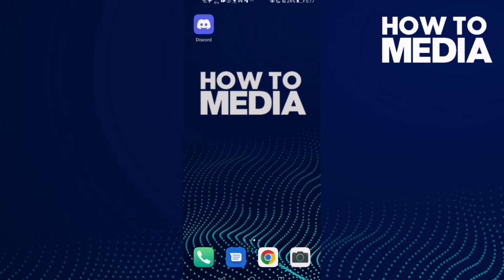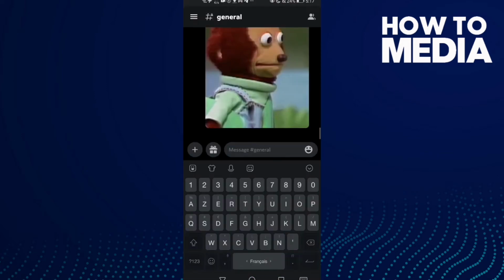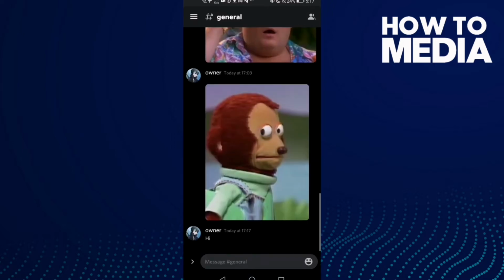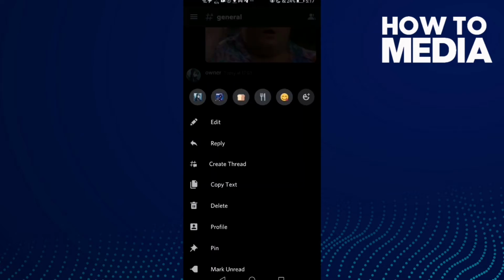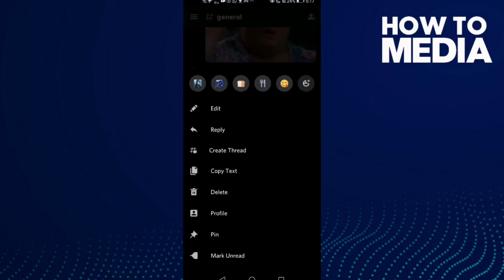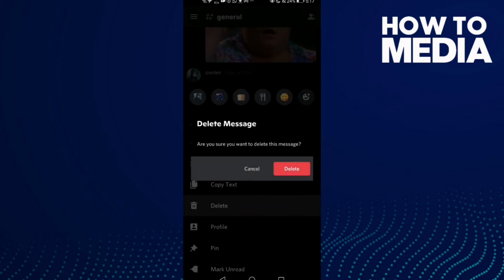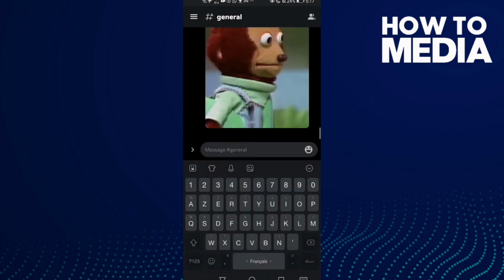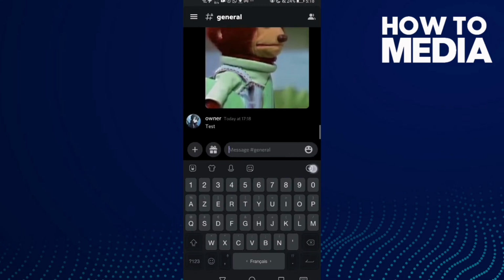How to Delete a Message on DIscord Mobile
in this video we discuss :